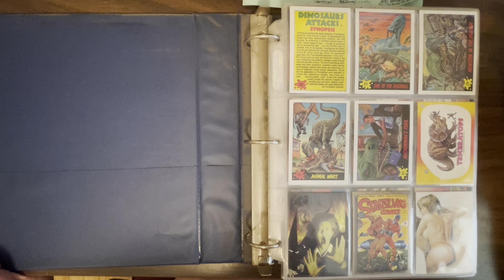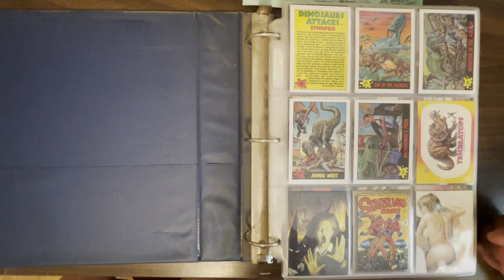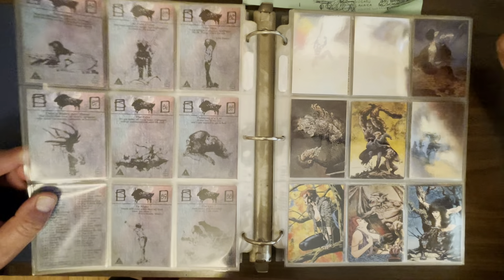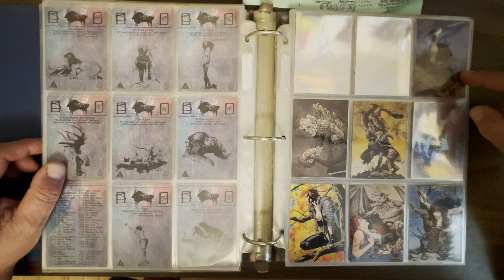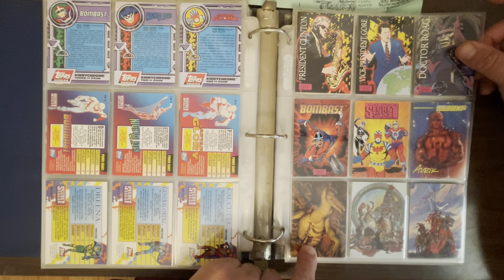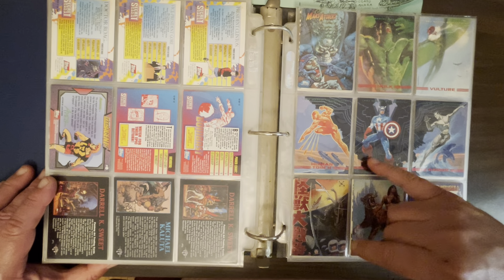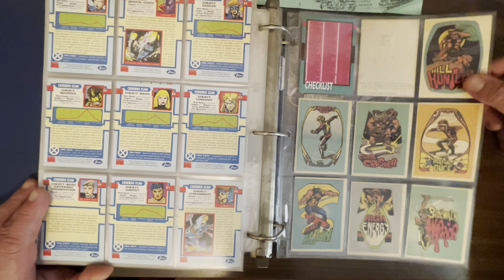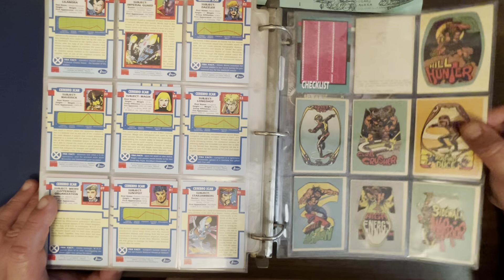Tiny Canvases 1: trading cardicopia! Friedman’s Toxic High, Jim Lee’s X-Men, Jeffery Catherine Jones